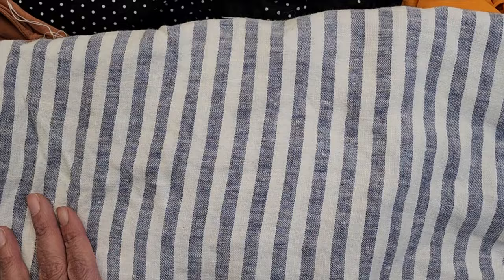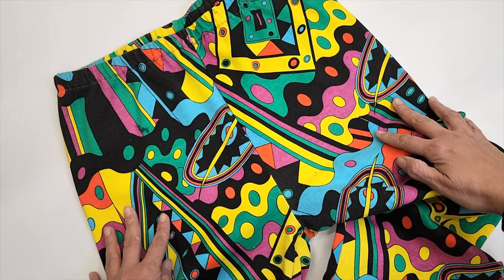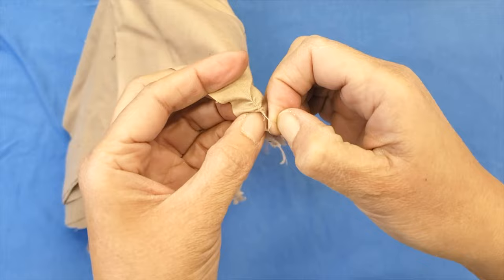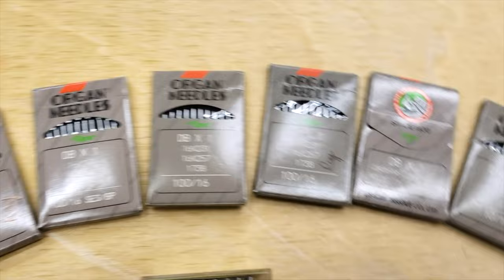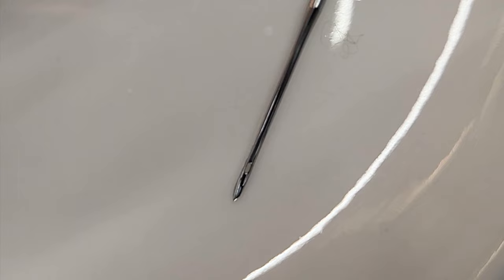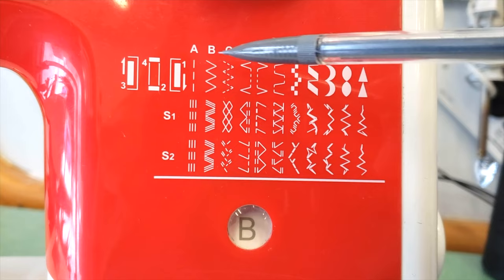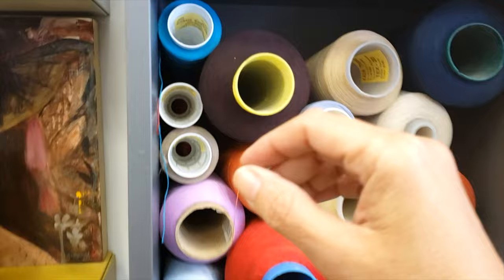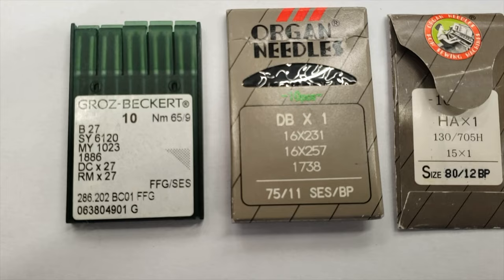The Secret to Sewing Knit Fabric (you don’t want to miss this one)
Hello friends! In today’s video I wanted to show you loads of tips and tricks for sewing knit material. I know you’ve had some tough times with this material. I know this because I have too, but luckily, I’ve collected several tips over the years and I am happy to be sharing these with you today. If you find this video useful, please let me know because I have even more tips to share regarding knit material and I would be delighted to make a part 2! Your support means the world to me!

Additional information:
-How to sew knit fabric
-How to sew knit material
-How to tailor knit material
-How to sew sports material
-How to deal with tricky knit material
-Tips and tricks for sewing knit material